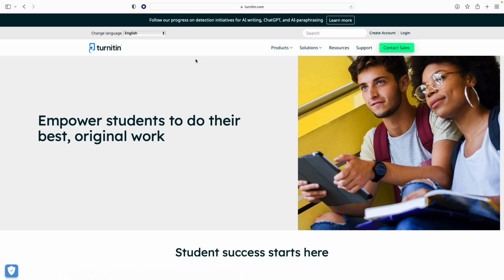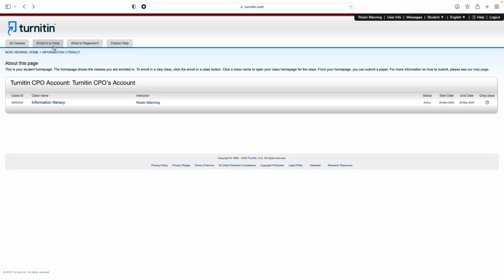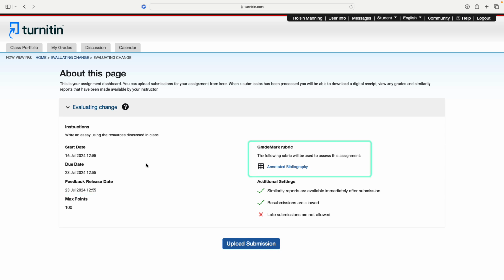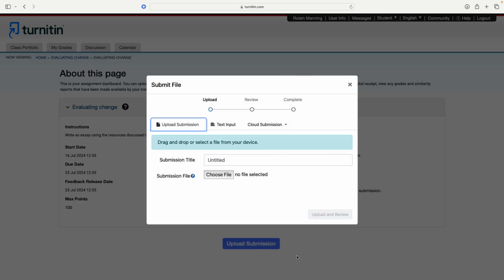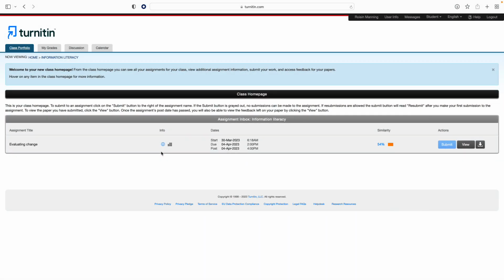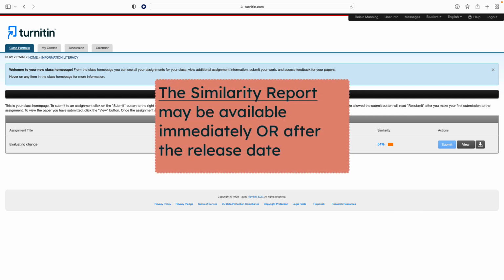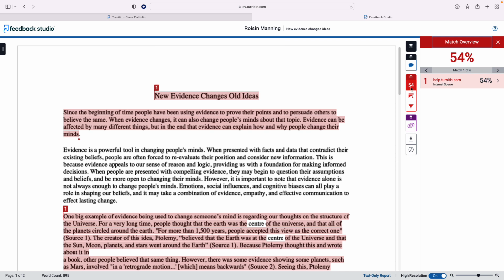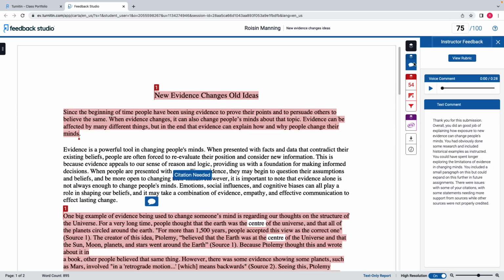Turnitin Feedback Studio: Quick Start Guide for Students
Get started as a student with Feedback Studio. This video includes all the key information you need, including enrolling in classes, paper submission, and understanding the Similarity Report.

00.00 - Introduction
00.33 - Log in to your account
01.01 - Enroll in a class
01.21 - Prepare to submit your paper
02.01 - Submit your paper
02.47 - Similarity Report and feedback for your paper
04.45 - Further resources